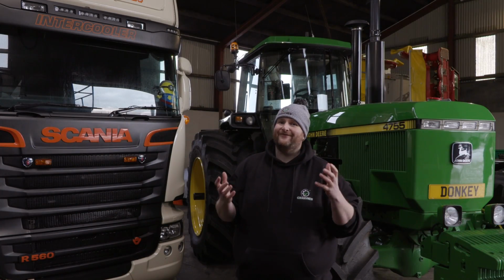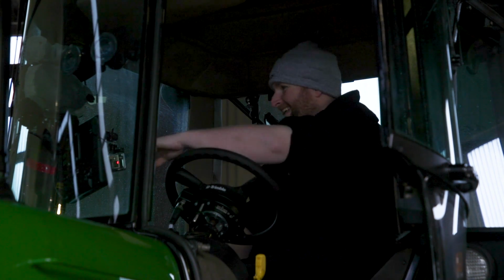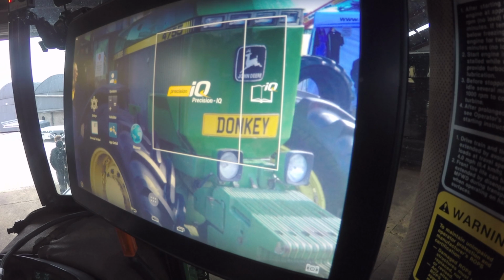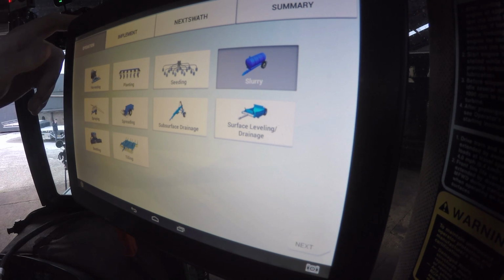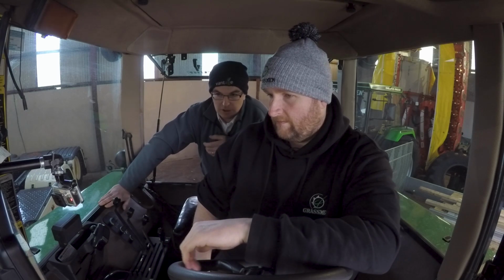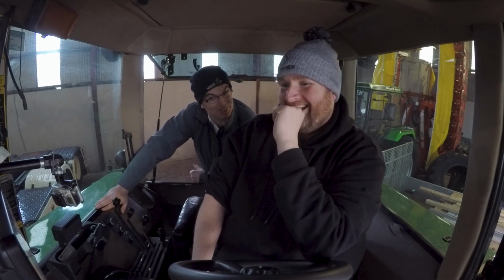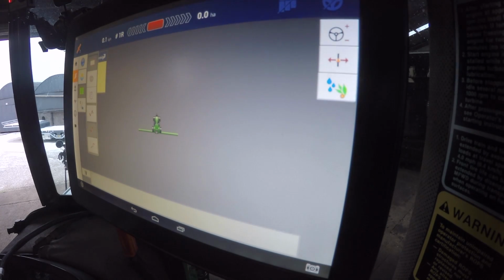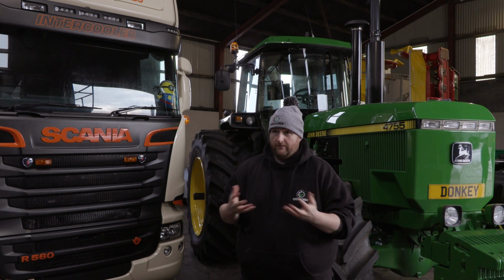John Deere 4755 Vantage Solutions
Find out what have we done to the 4755! Mick from Vantage Ireland visits GRASSMEN HQ to install some new technology in Donkeys favourite tractor!